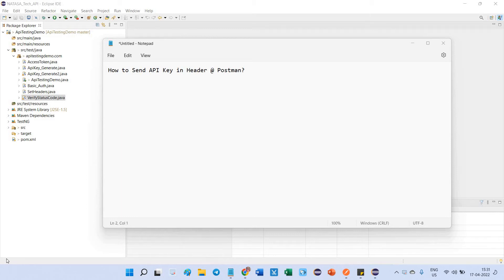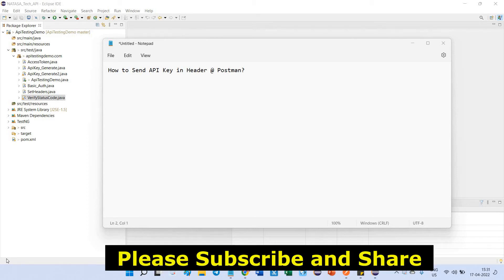POSTMAN - 6 | How to Send API Key in Header at PostMan ?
How to Generate the API Key?
How to Get Postman API?
How to Pass API Key in Header?
How to Pass API Key in Params?

Also, you can provide Support and Encouraging my work through YouTube Thanks!